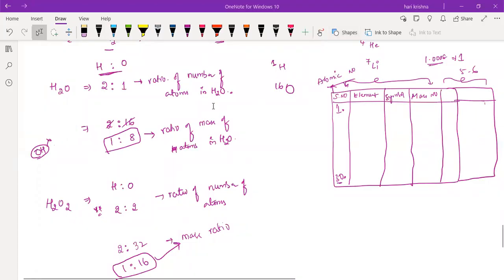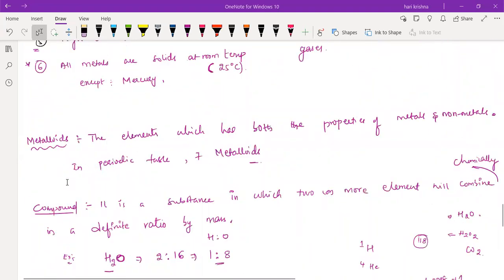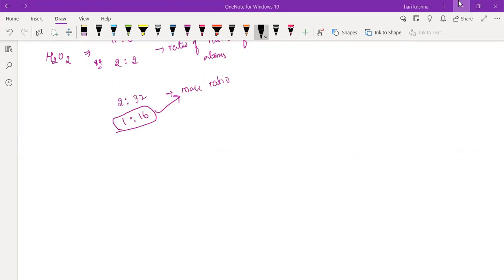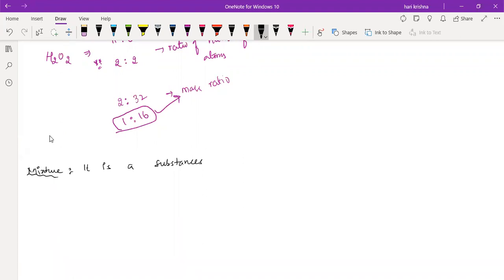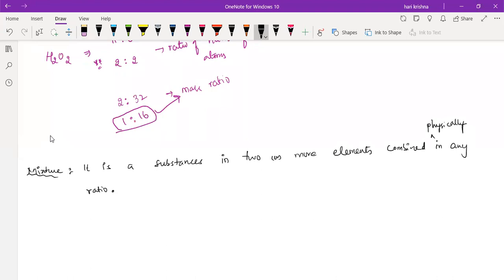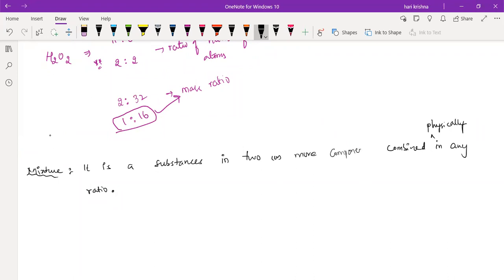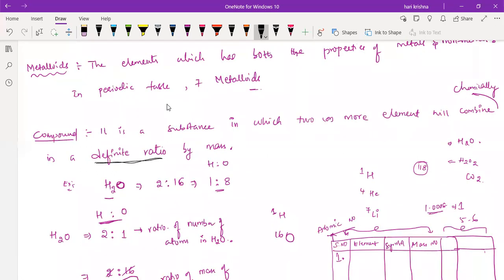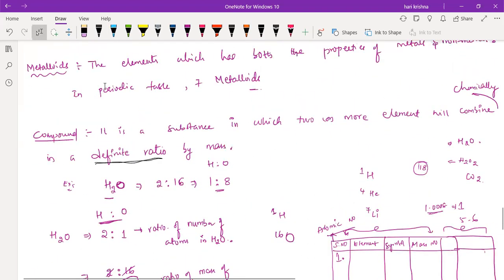Chemistry spl class L-3 part 2